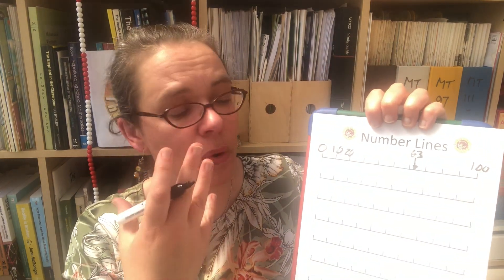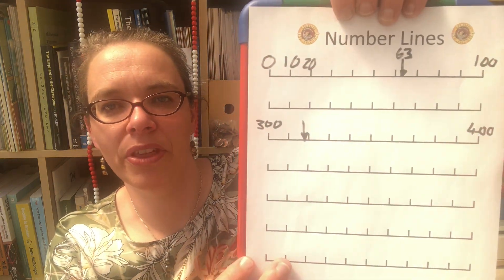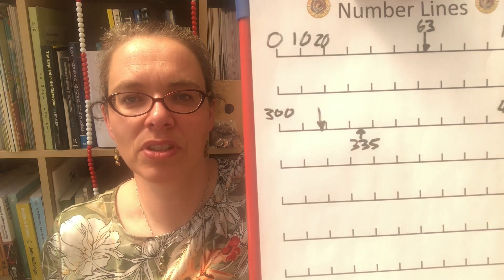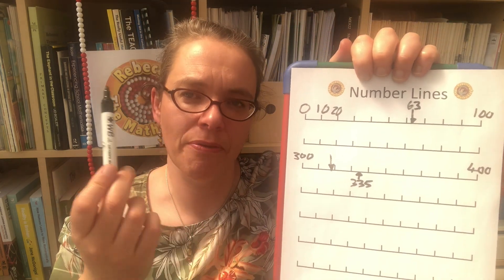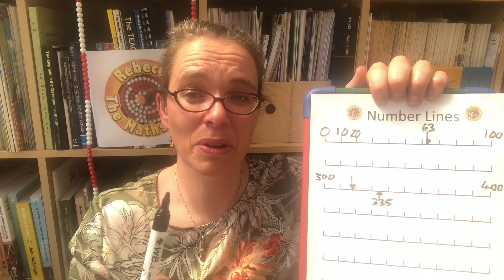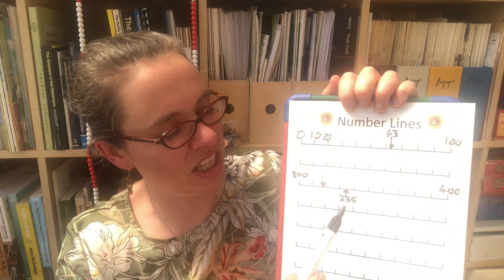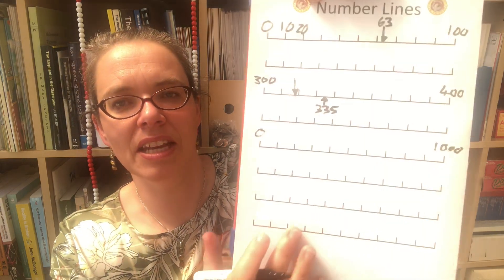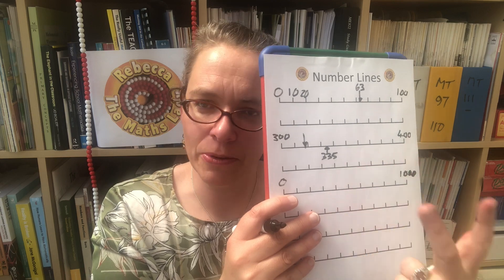Rounding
This video explains how we teach children to deeply understand rounding to the nearest 10, the nearest 100 and the nearest whole number by using number lines.
Common misconceptions are identified and explained.